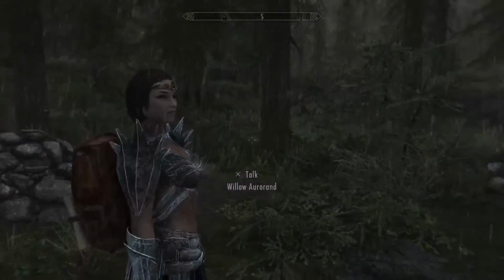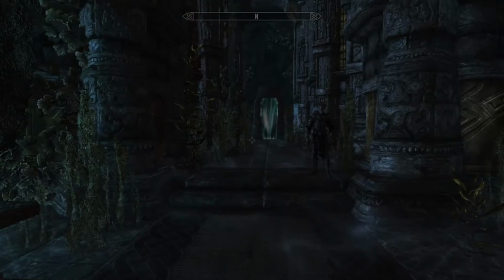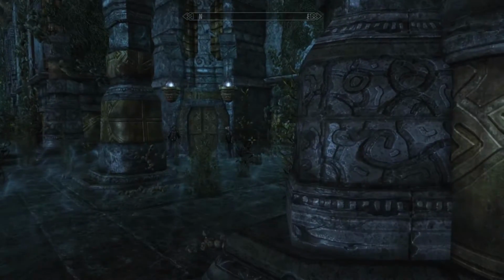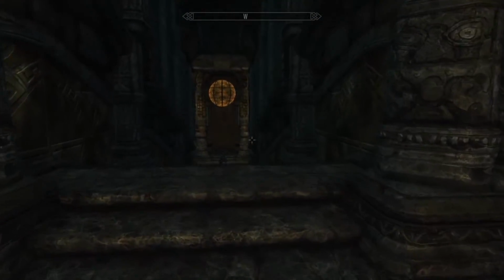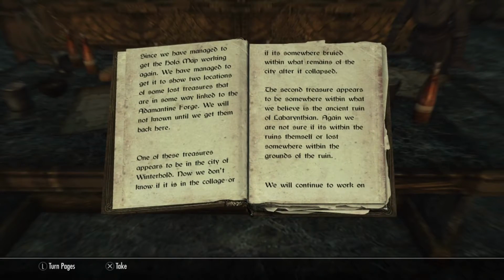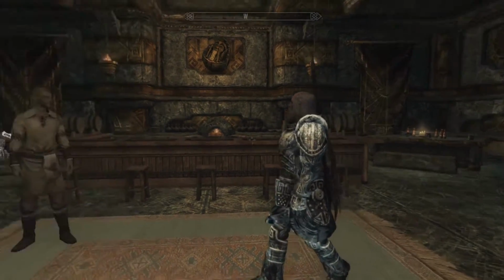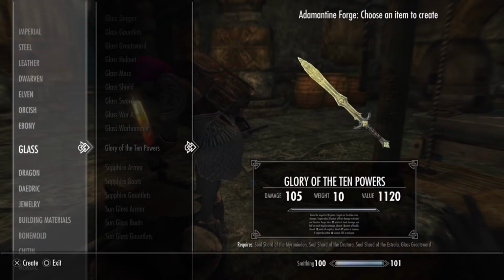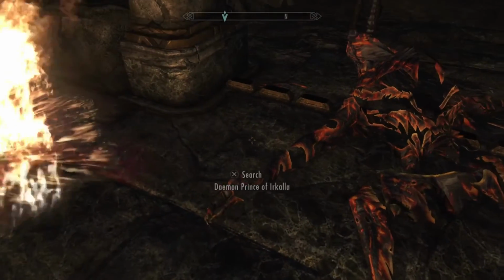A Tale of Two Cities : City Guide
In this video we take a quick tour of Taonerama and Tartarus and look over what can be found within the two cities.